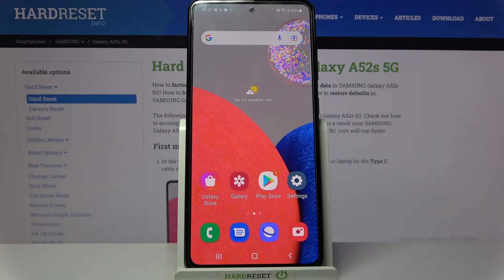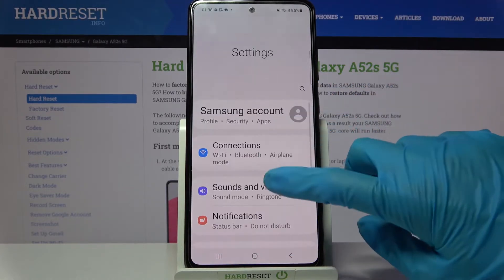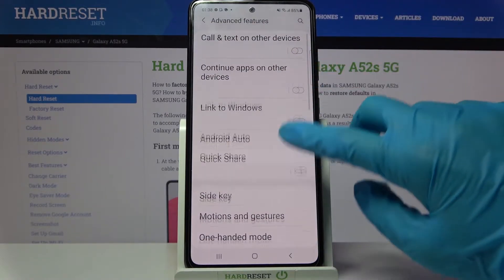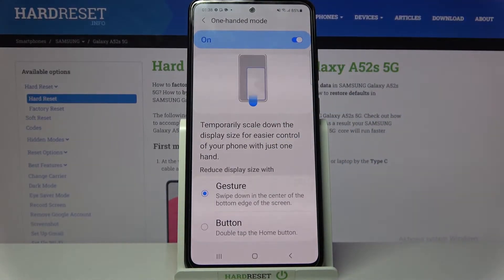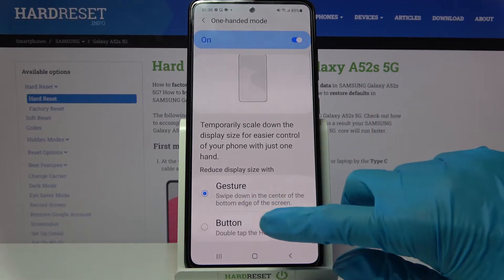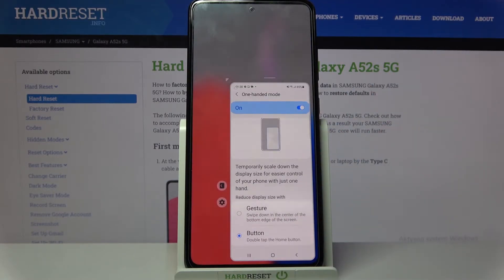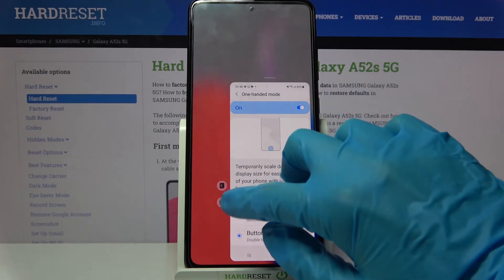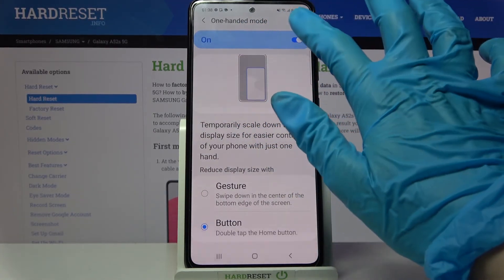How to Enter One Handed Mode on Samsung Galaxy A52s 5G – Smaller Screen Mode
Learn more info about Samsung Galaxy A52s 5G:
Did you know that you have such a feature in your Samsung Galaxy A52s 5G as One Handed Mode, which makes it’s display somewhat smaller and allows you to reach every part of it using only one hand! In today’s video we will show you how you can easily enable this feature in a couple of simple steps. Watch this tutorial to the end and learn how you can enable or disable this mode and try it out immediately.

How to use one-handed mode in Samsung Galaxy A52s 5G? How to set up one-handed mode in Samsung Galaxy A52s 5G? How to activate one-handed mode in Samsung Galaxy A52s 5G?